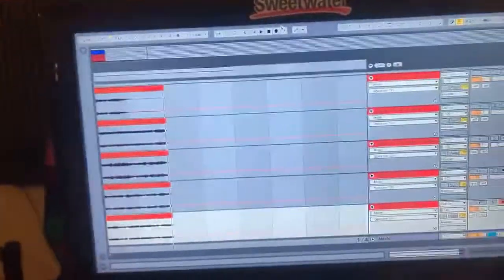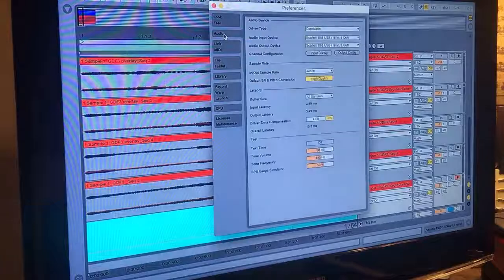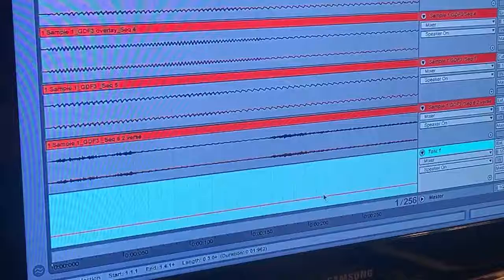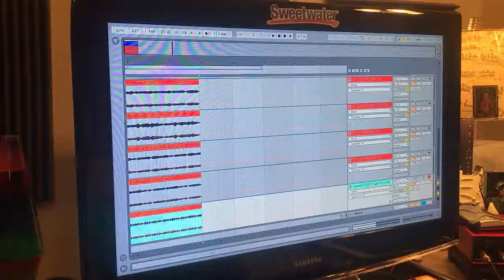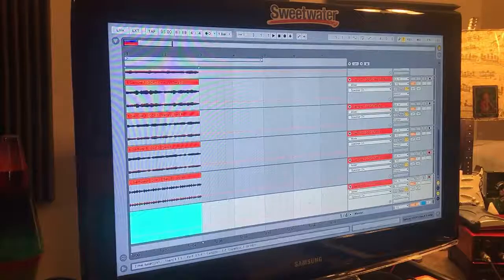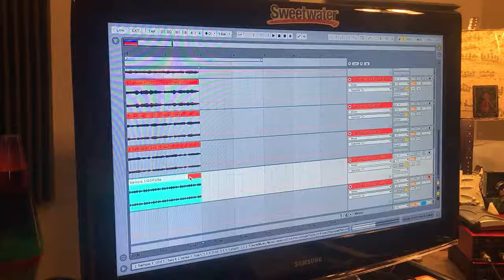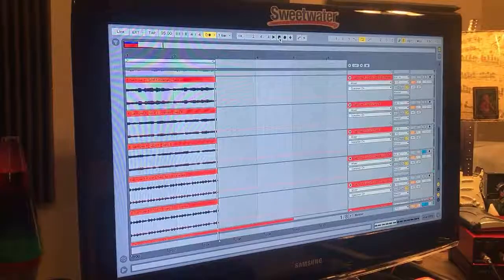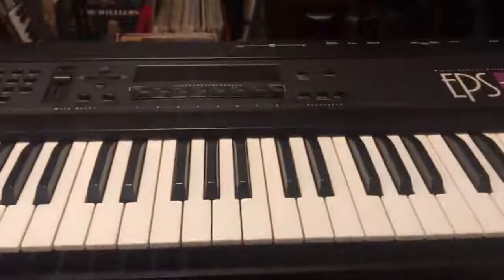Beatmaking with MPC 2000xl, EPS 16 Plus and Ableton/Transfer beat to DAW (Ableton) Part 3 live#3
Beatmaking with MPC 2000xl, EPS 16 Plus and Ableton/Transfer beat to DAW (Ableton)